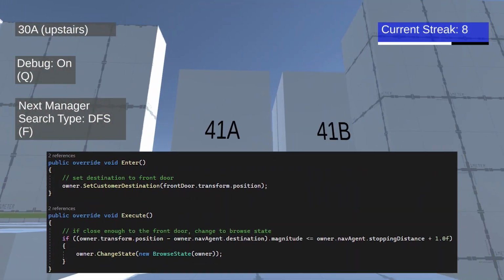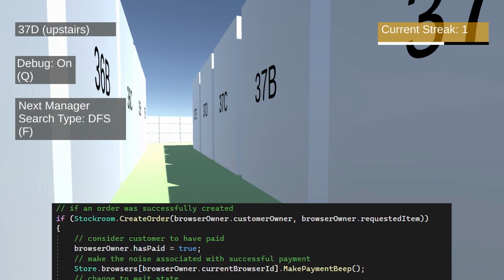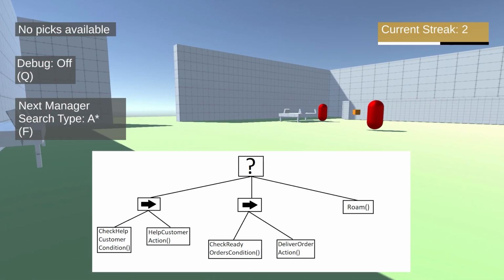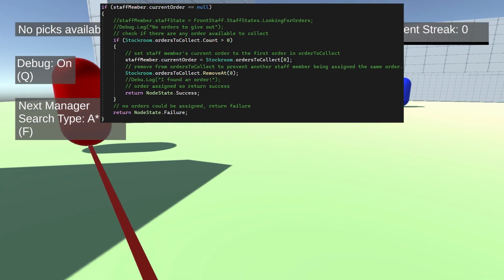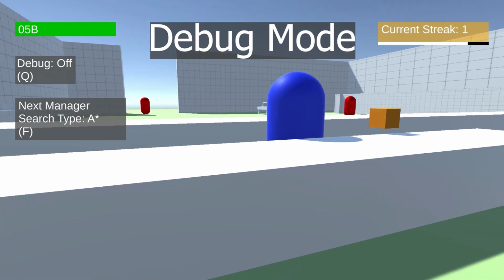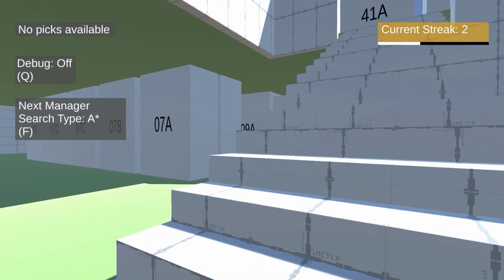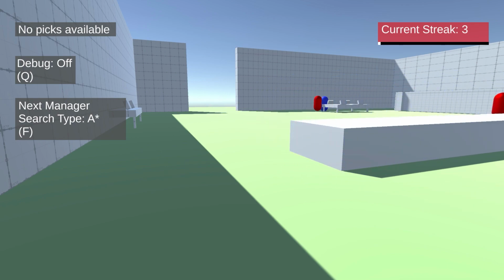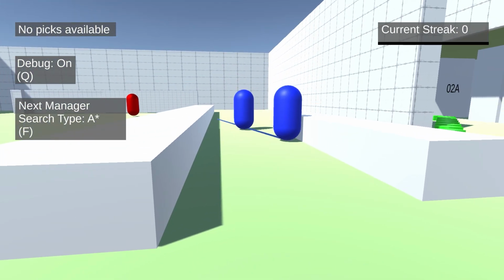Warehouse Simulation in Unity - AI for Games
An overview of a warehouse simulation using AI for customers and staff. This was created in Unity for an AI for Games module in my third year of university.